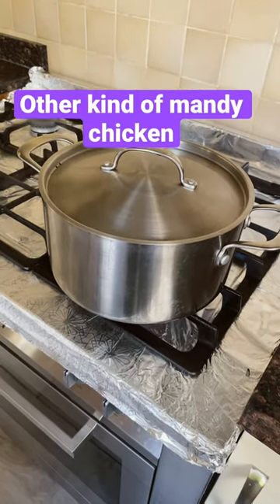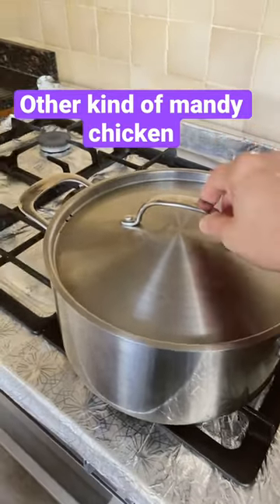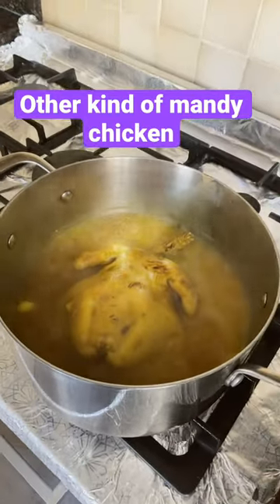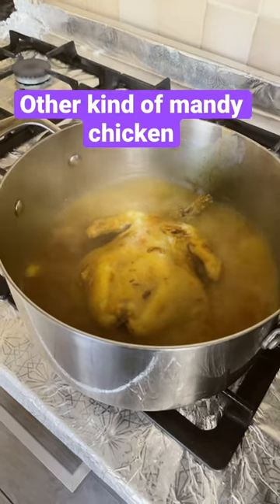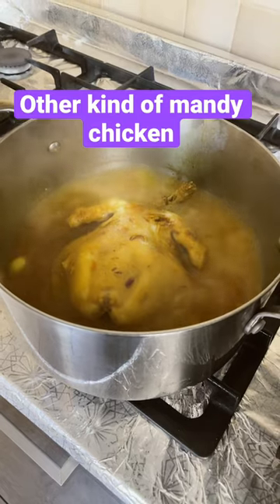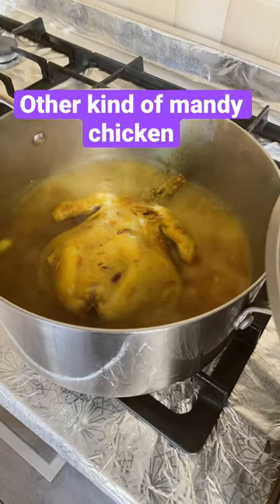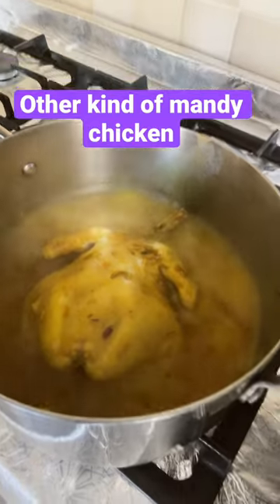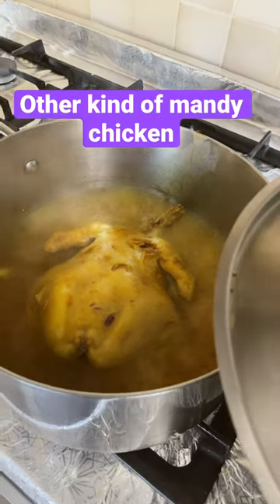Mandy chicken 🐔 easy to cook dietarysupplement 5900x #youtubers